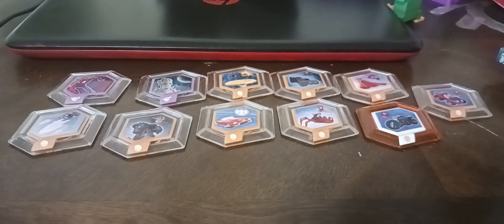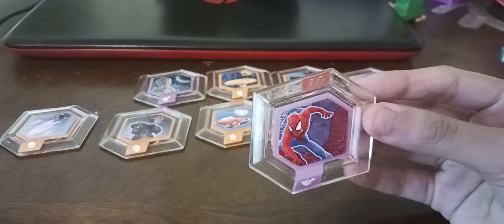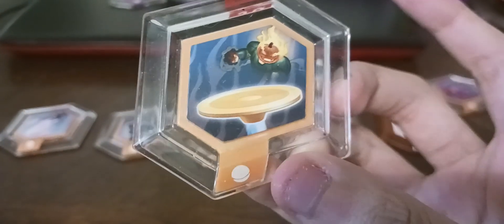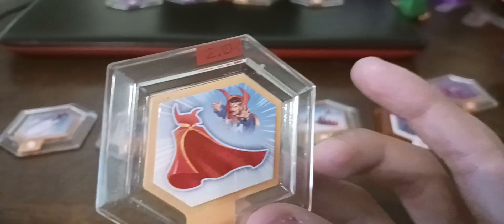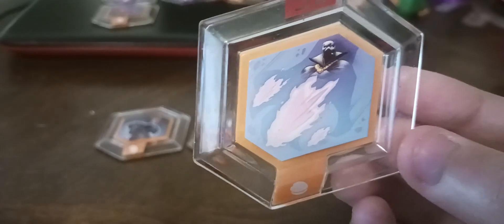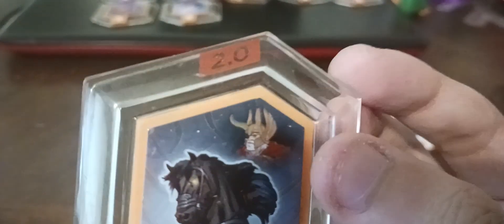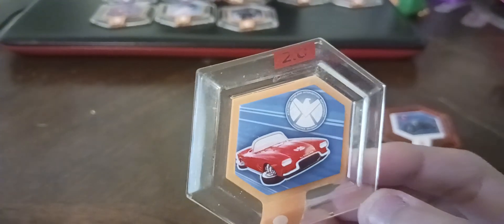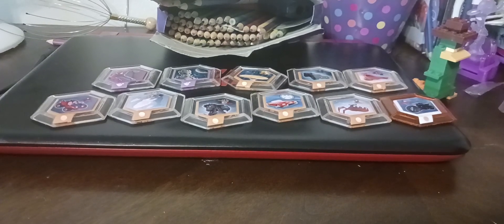Disney Infinity 2.0 hexagonal power discs review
Names of the hexagonal discs:

Spidey's streets
Groot's view
Jack O Lantern's glider
S.H.E.I.L.D containment truck
Cloak of Levitation
Spider Buggy
Black Panther's vibranium knives
Odin's horse
Lola
Spider copter
Spider cycle